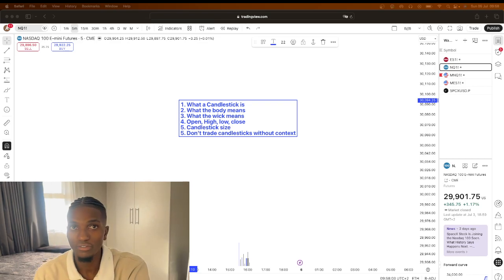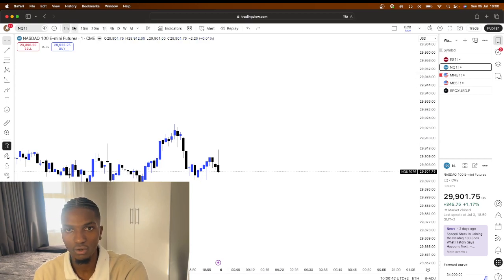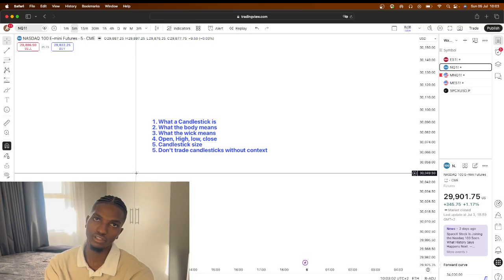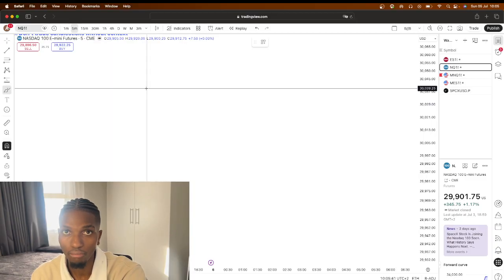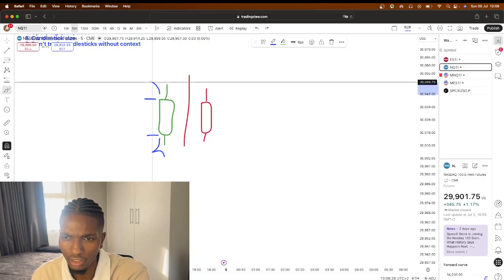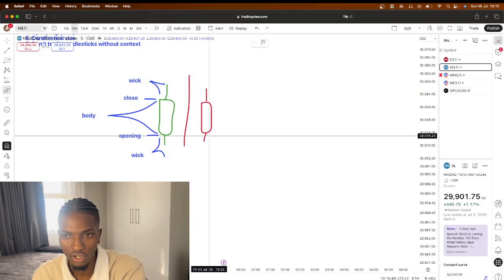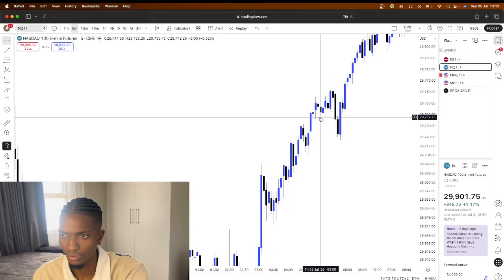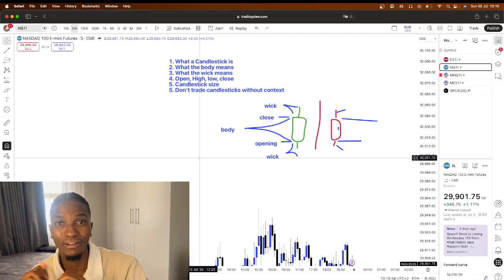Candlesticks Explained (for Beginners)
In this beginner-friendly guide, I’ll break down candlesticks in a simple way so you can understand what buyers and sellers are doing behind every move. We’ll cover the basics, common candlestick patterns, and how to avoid the mistakes that catch most new traders.

📚 In this video:
• Candle bodies and wicks explained